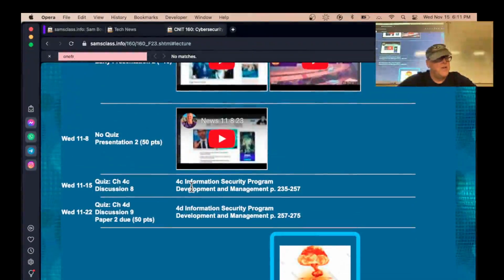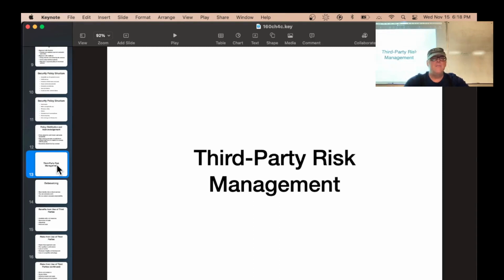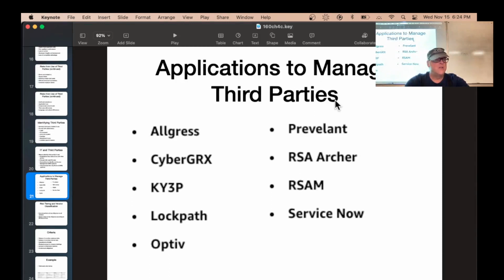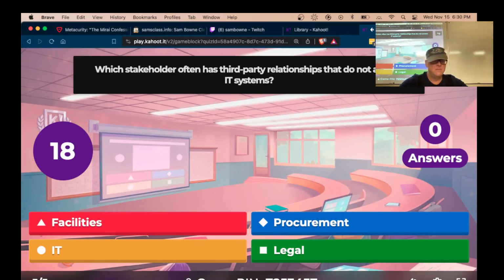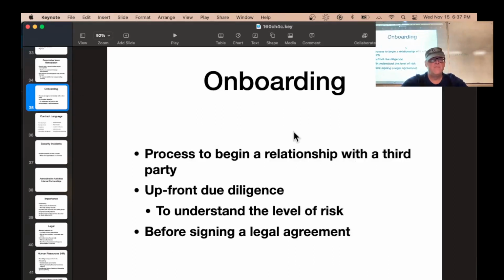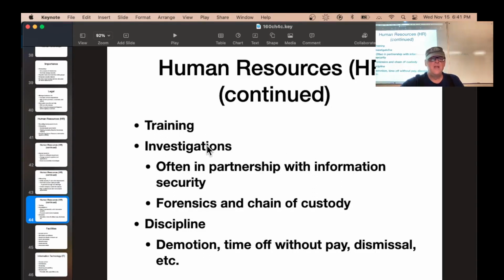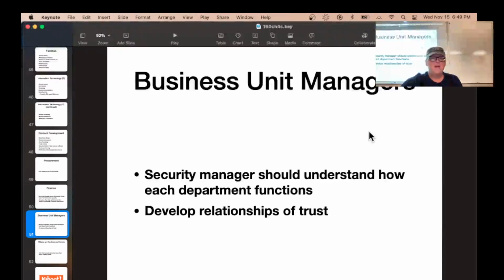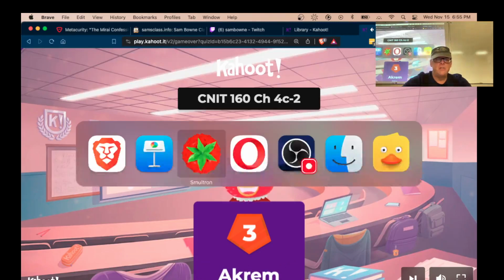4c Information Security Program